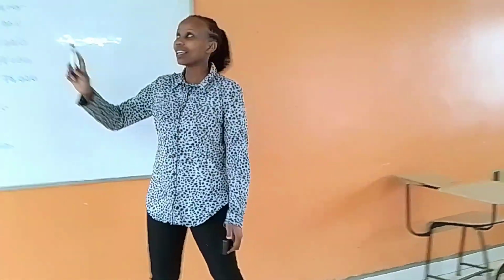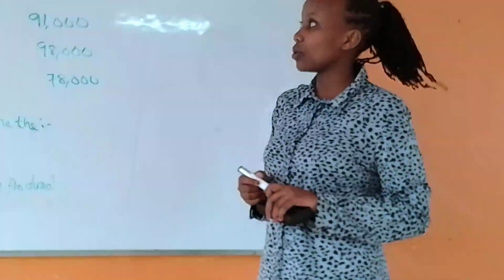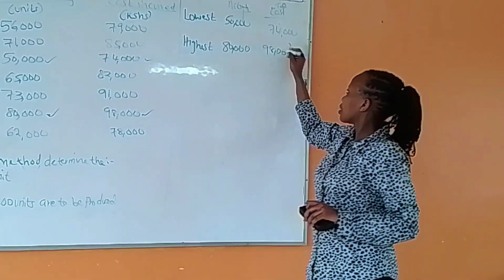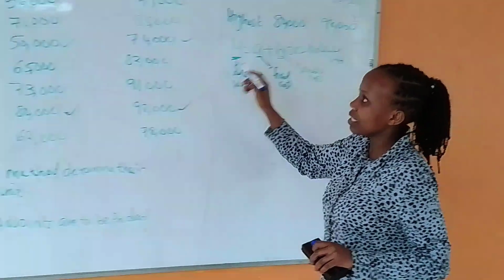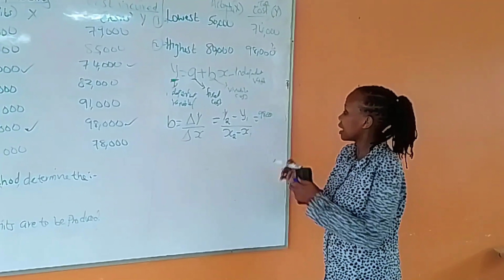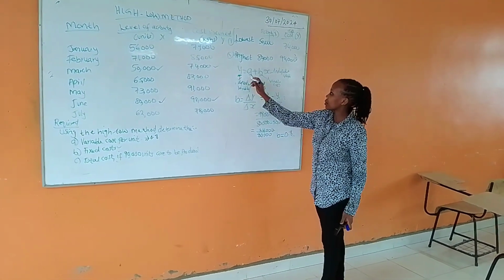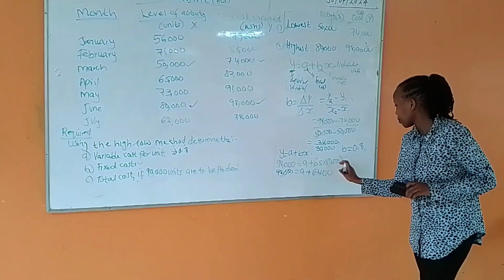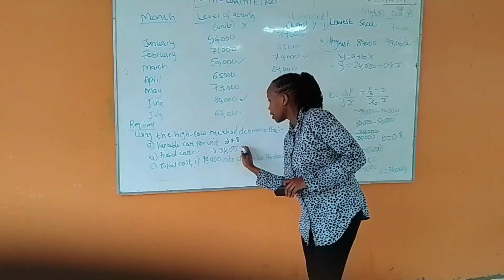HIGH-LOW METHOD MA AMA QA CPA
MA
AMA
QA
CPA
KASNEB
KNEC